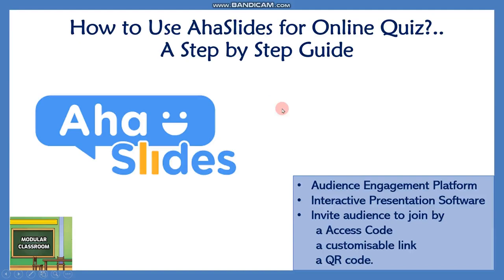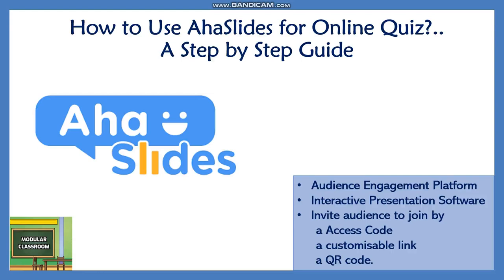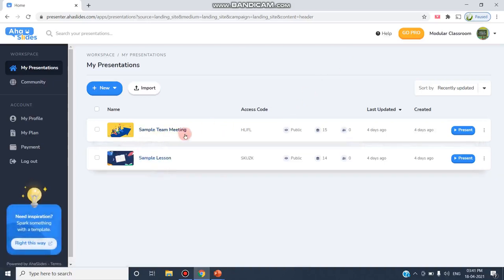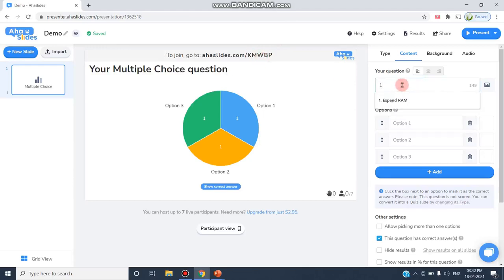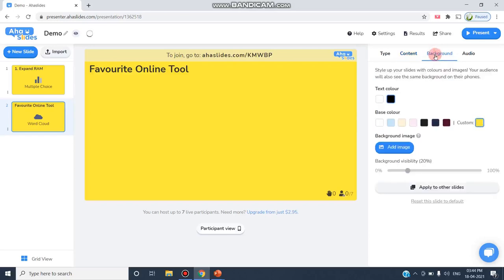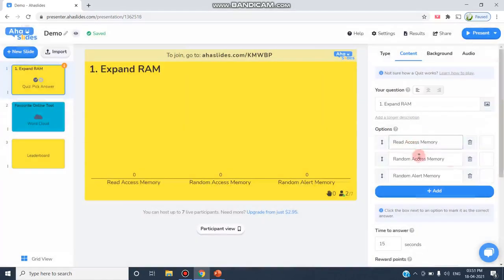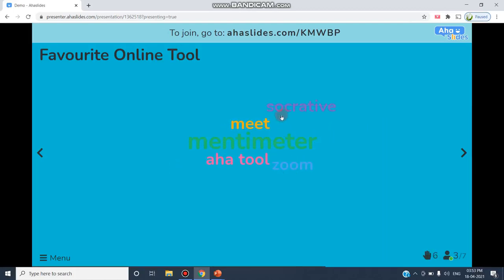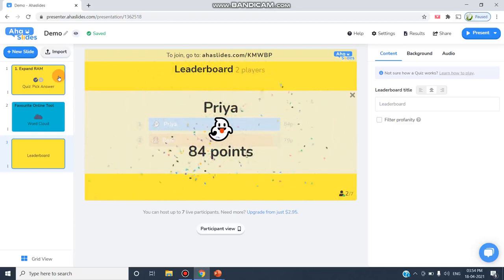How to Use AhaSlides for Online Quiz?.. A Step by Step Guide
Online Quiz

Audience Engagement Platform
Interactive Presentation Software
Invite audience to join

Also watch
Assessment and Interactive Tools for Teachers